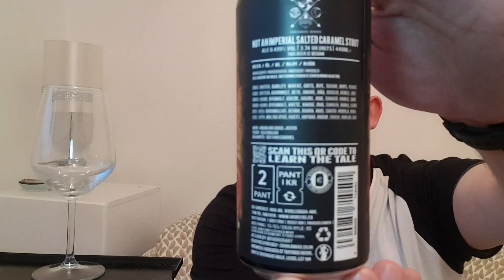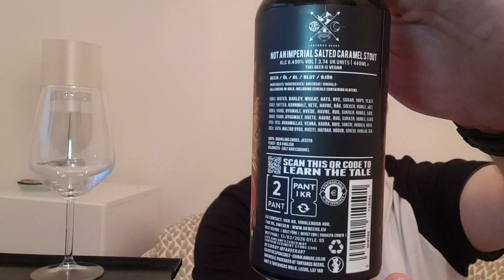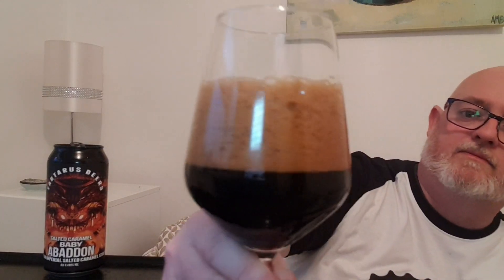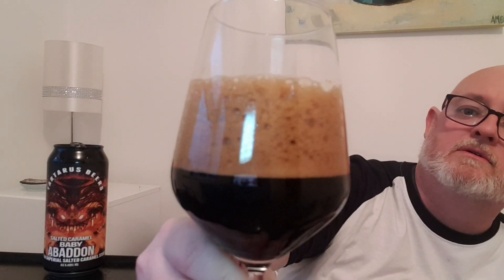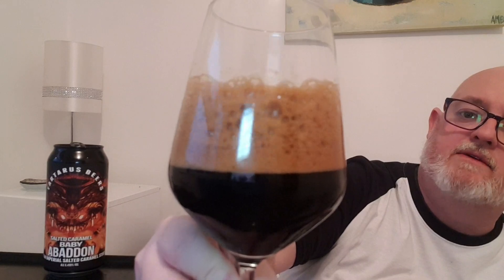Beer Dad #2715 Tartarus Salted Caramel Baby Abaddon Not An Imperial Salted Caramel Stout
Tartarus Salted Caramel Baby Abaddon Not An Imperial Salted Caramel Stout review